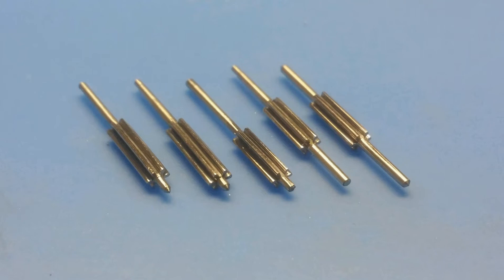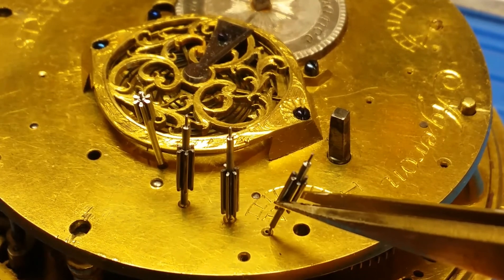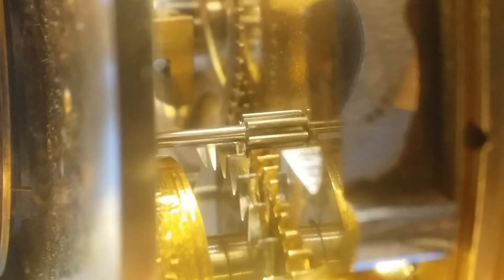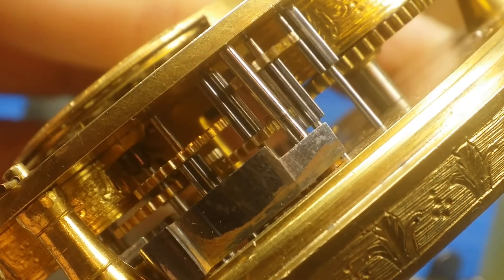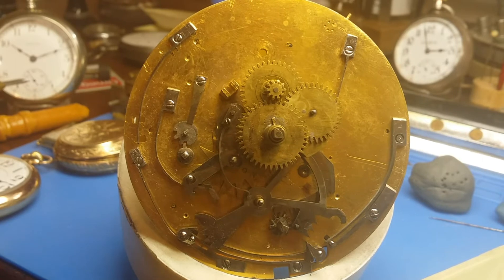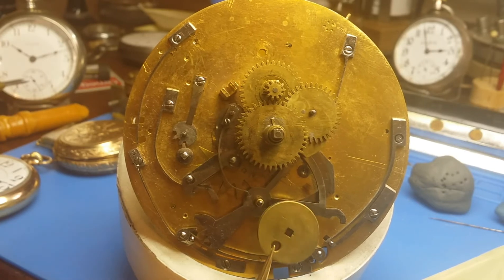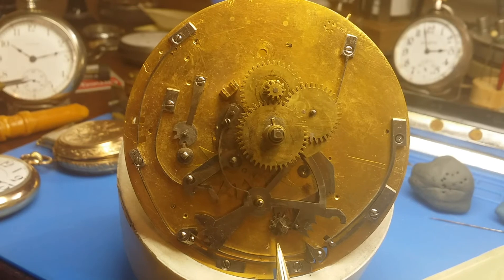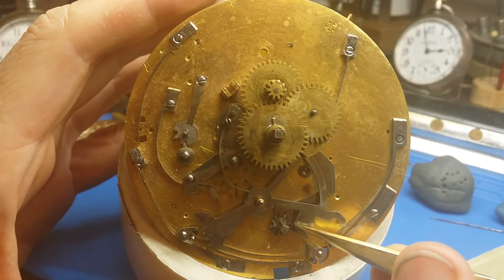17 Ageron French fusee restoration, repeater assembly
Here is the latest installment in the restoration of verge fusee, alarm, calendar, quarter repeater from the mid 1700s.